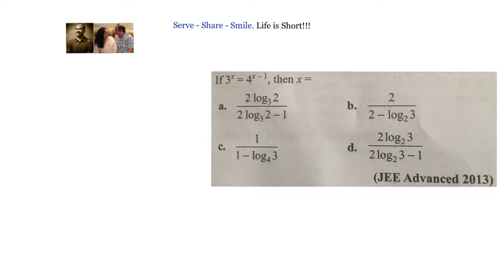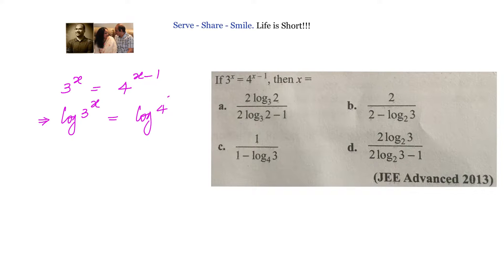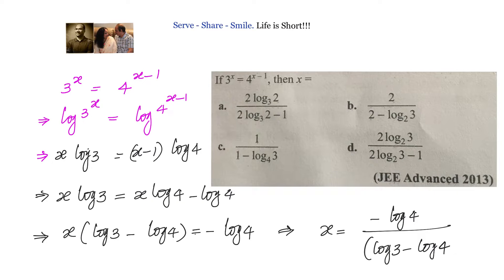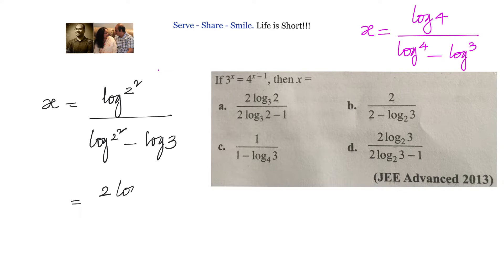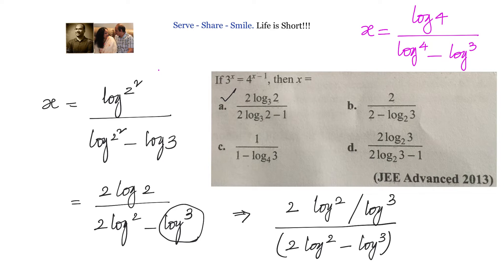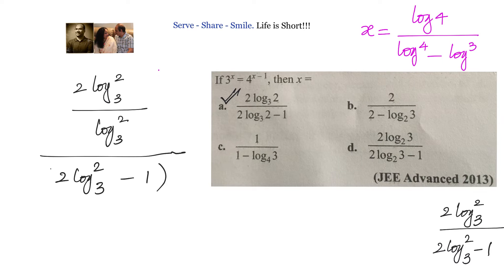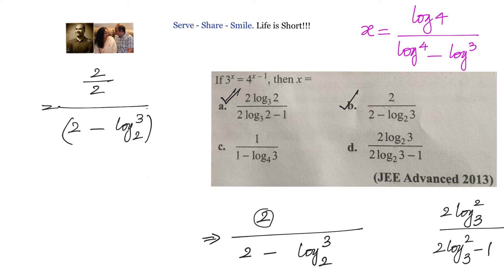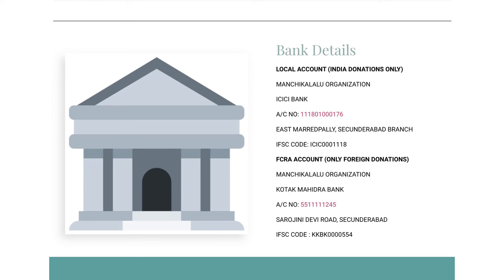IIT JEE Advanced - 2013 : Logarithms question - 3^x = 4^(x-1) then x= ?